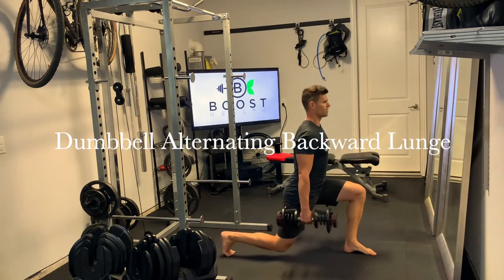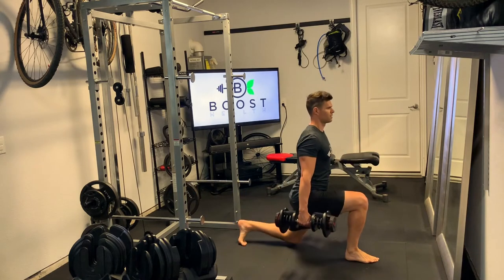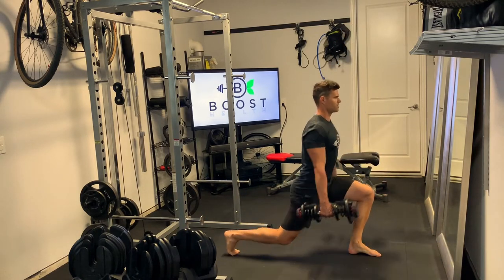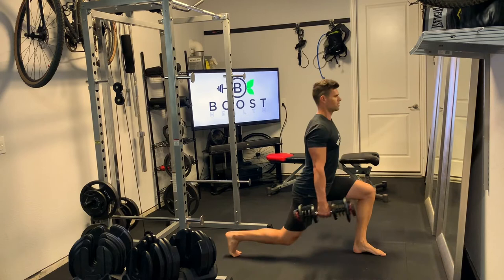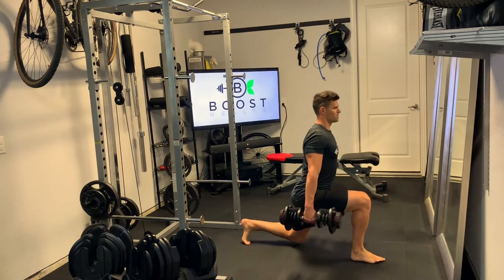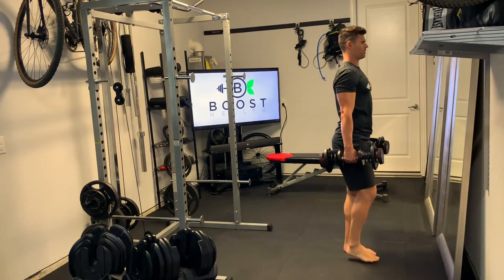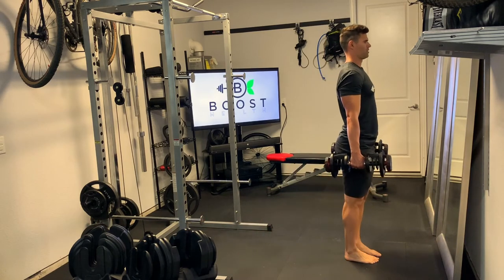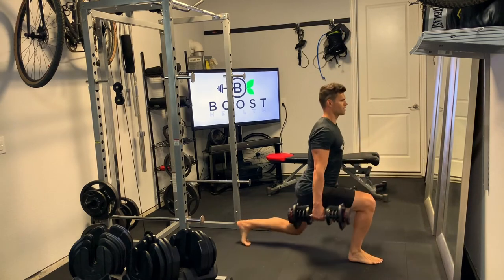Dumbbell Alternating Backward Lunge